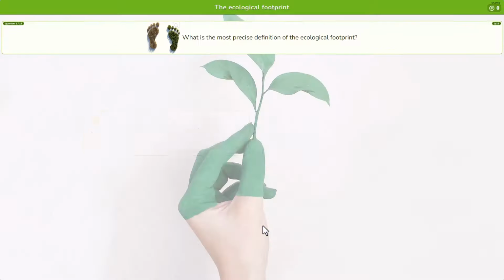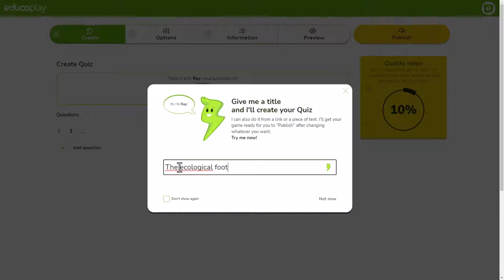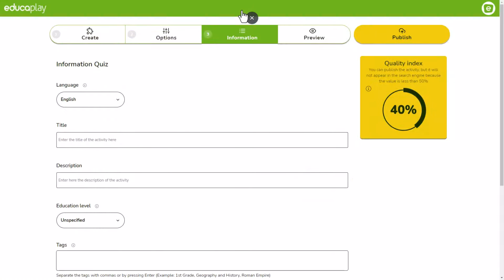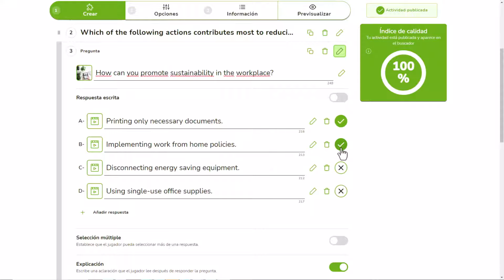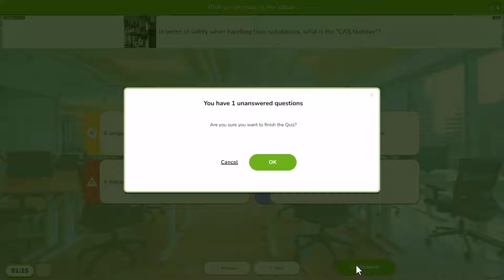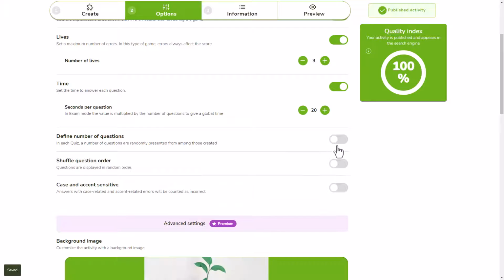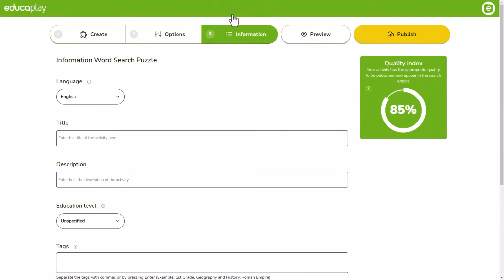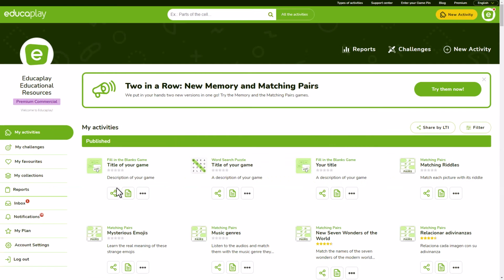How to create your own Quiz in Educaplay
In this video you will learn how to create your own Quizzes with Educaplay.